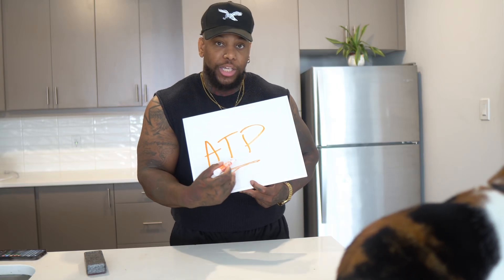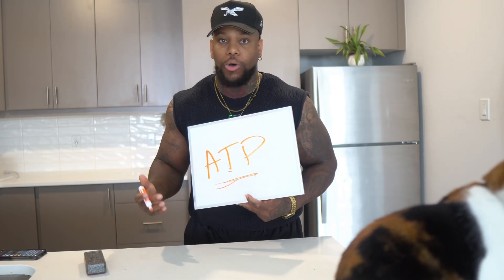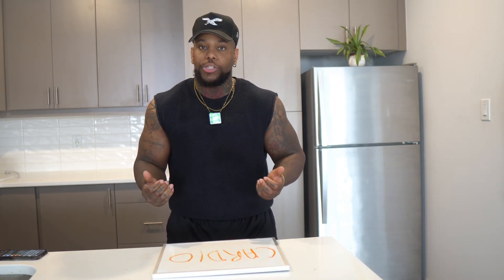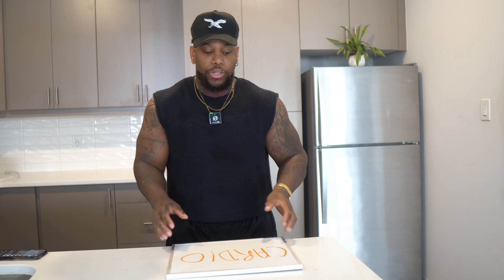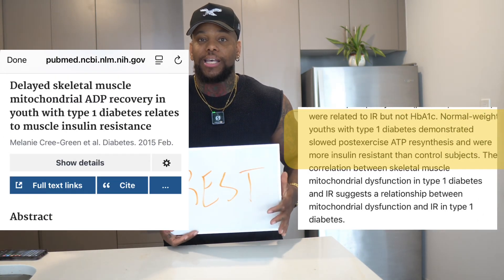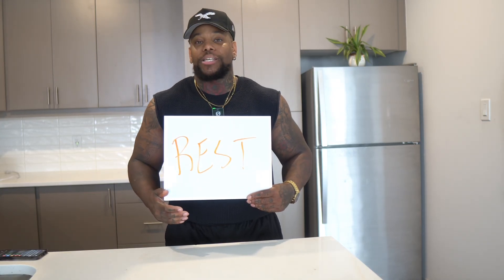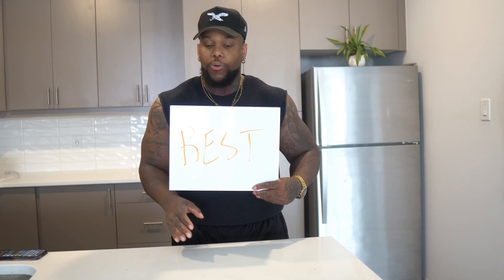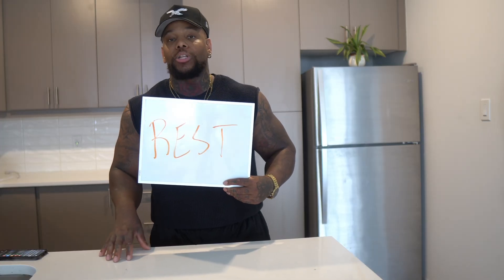Type 1 Diabetes Training Secrets: Exercise Hacks for Better Blood Sugars | Muscle & Weight Loss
Are you living with type 1 diabetes and wondering how to train smarter, not harder?

In this video, I break down type 1 specific training by leading with how your body is different than non diabetics and strategies designed to help you:

 • Build muscle more effectively with   strategies for working out.
 • Burn stubborn body fat
 • Avoiding low blood sugars when working out

Most fitness advice online is made for the general population but as type 1 diabetics, our bodies respond differently to exercise, insulin, and fuel. That’s why tailored training styles matter. I’ll walk you through how you can tweak your resistance training, cardio, and even high-intensity intervals to get better control over your blood glucose, insulin sensitivity, and fat-burning potential so you can train with confidence and get the best results.

Whether your goal is better A1C, fat loss, or more energy, this type 1 diabetes workout guide will give you a bigger picture to look at when optimizing your body for success.